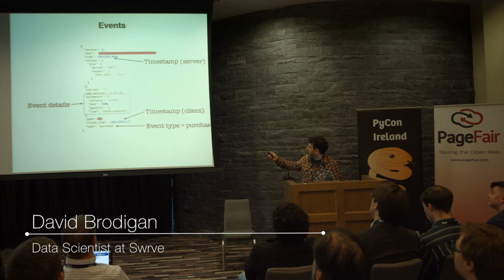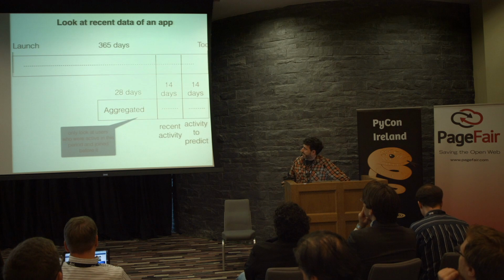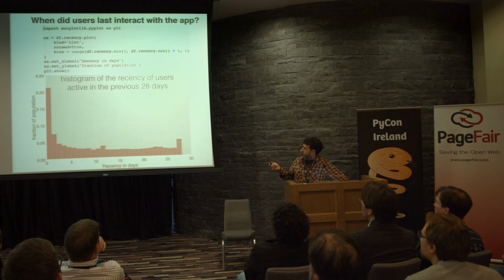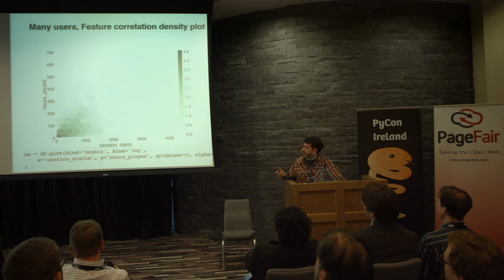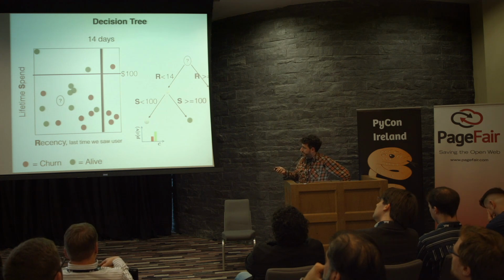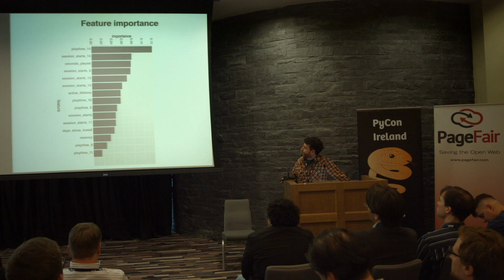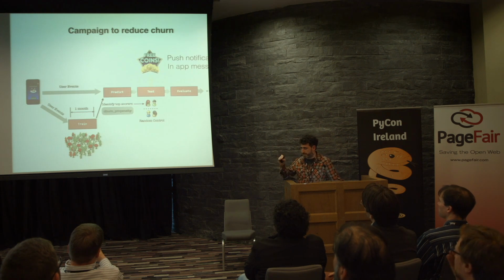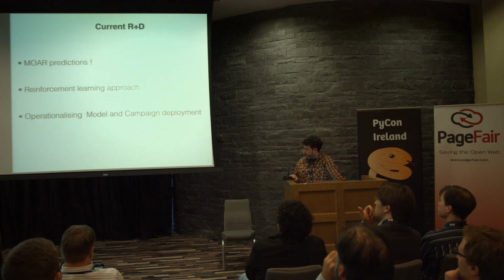Analysing user behaviour - from histograms to random forests, David Brodigan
The goal is to give the audience a roadmap for analysing user data using python friendly tools.
I will touch on many aspects of the data science pipeline from data cleansing to building predictive data products at scale.
I will start gently with pandas and dataframes and then discuss some machine learning techniques like kmeans and random forests in scikitlearn and then introduce Spark for doing it at scale.
I will focus more on the use cases rather than detailed implementation.
The talk will be informed by my experience and focus on user behaviour in games and mobile apps.